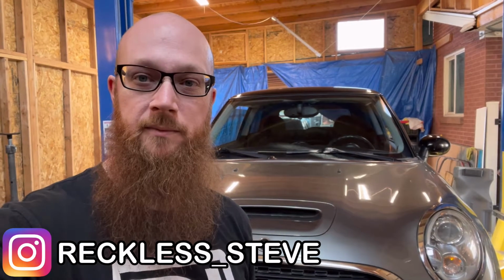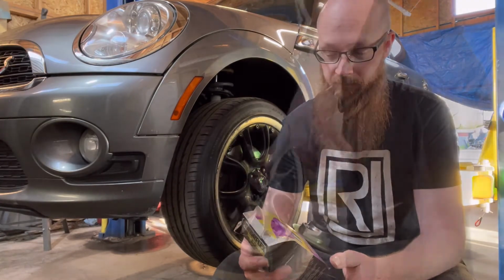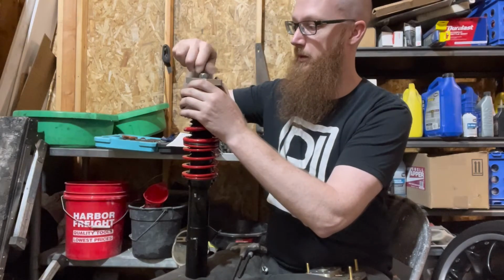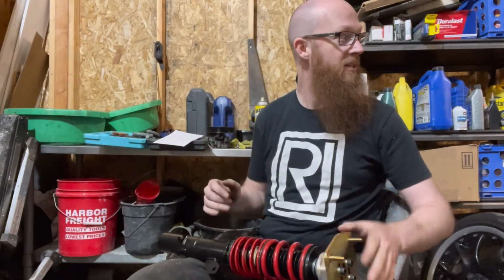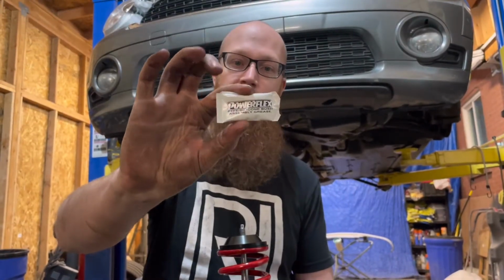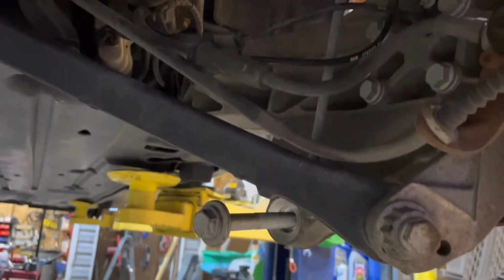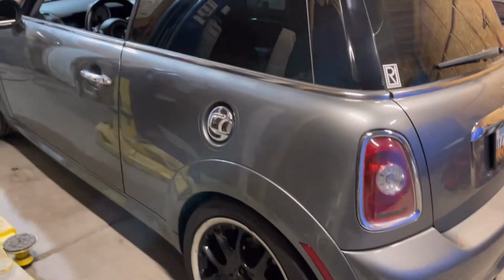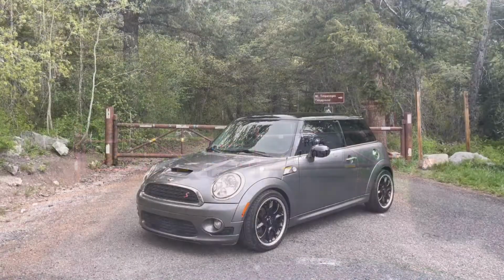R56 gets Raceland coilovers, Ireland Engineering camber plates, and Powerflex polyurethane bushings!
The title pretty much says it all. Installing suspension upgrades on the turbo Mini Cooper S. Making another step progressing this car making it even better for autocross and canyon carving.

Autox Racing Race car raceland @racelandsuspension irelandengineering @irelandengineering1777 powerflex @PowerflexSuspensionBushes @dewalttv